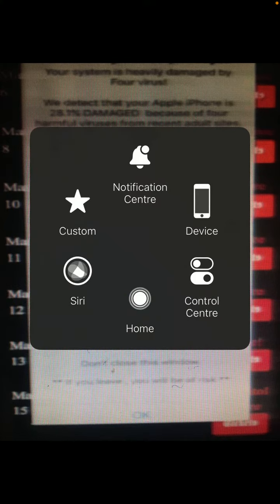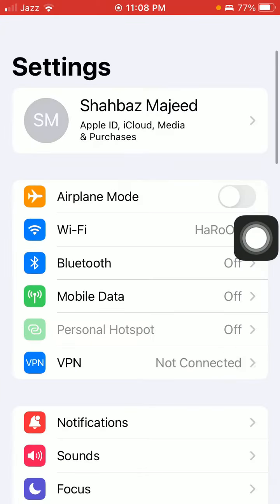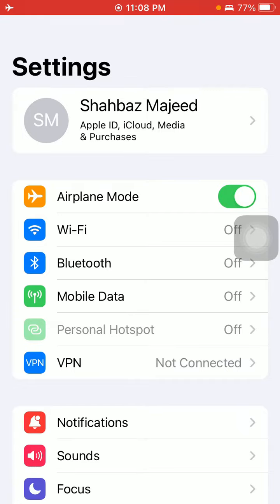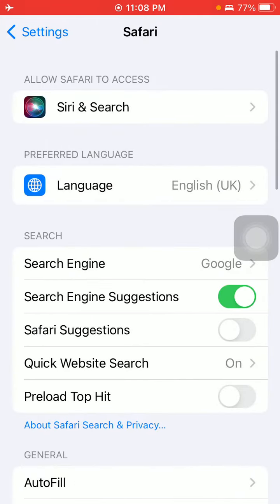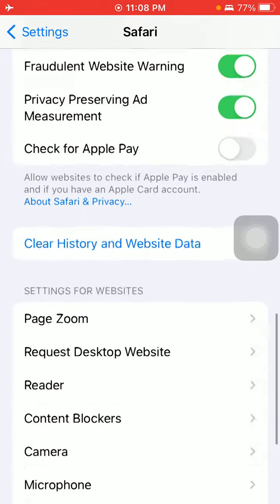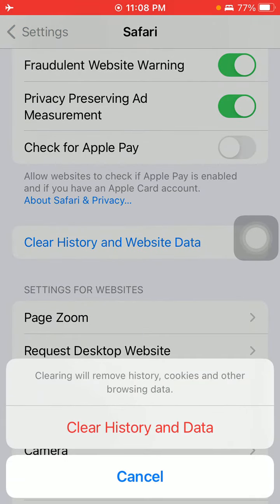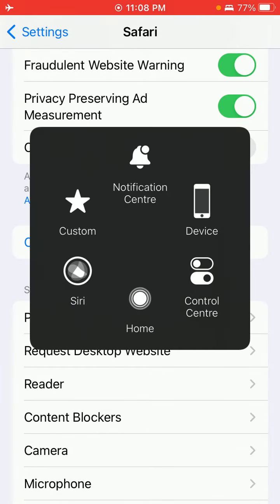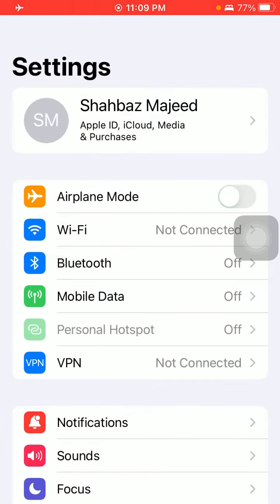iPhone Virus Warning How to Get Rid of Fake Apple Security Alerts in iOS 15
iPhone Virus Warning: How to Get Rid of Fake Apple Security